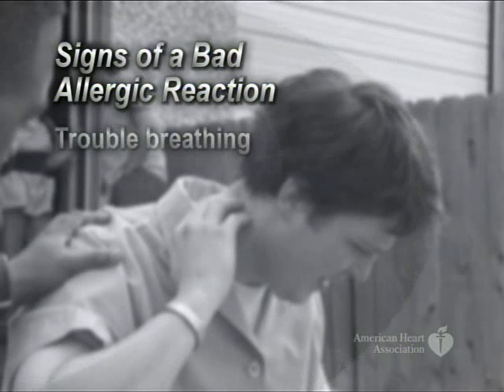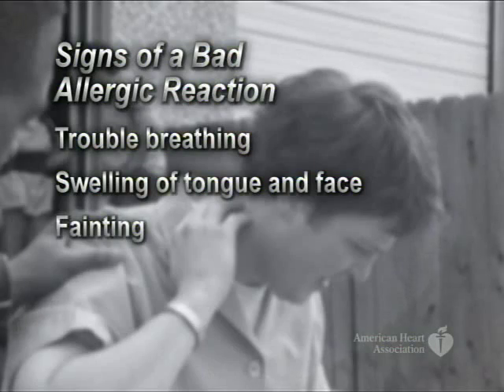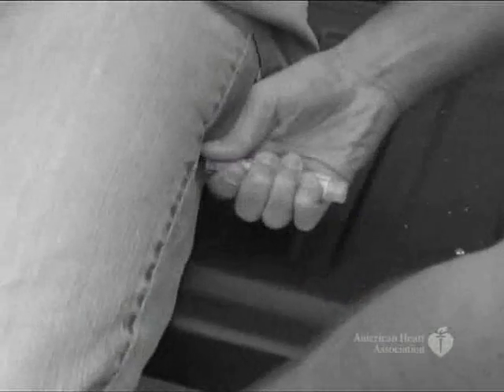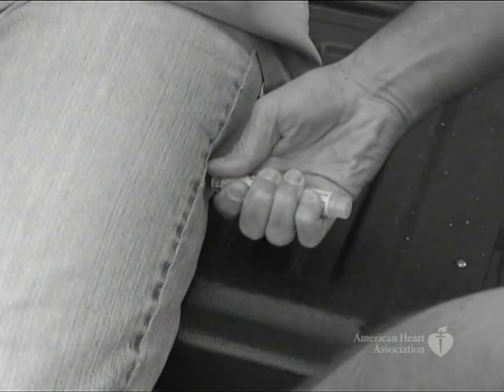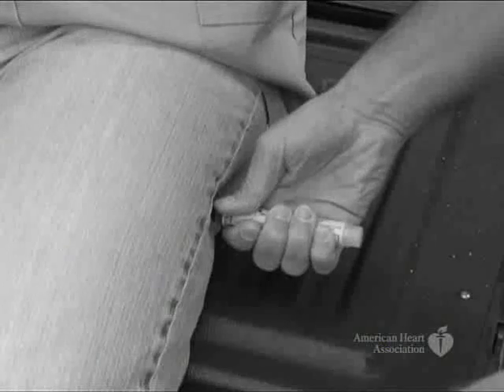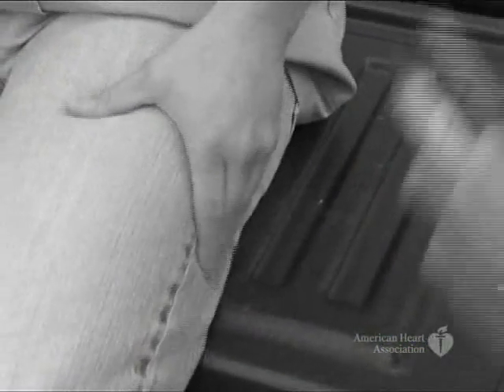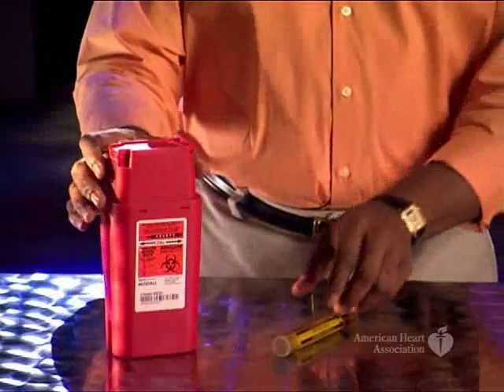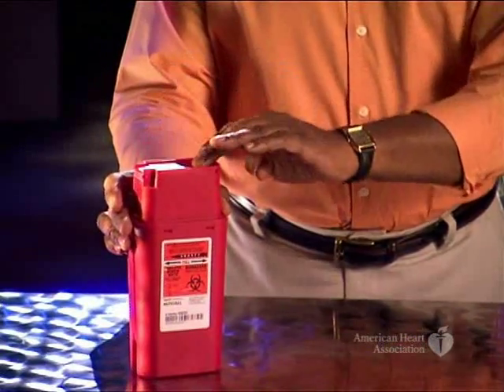AHA EPI Pen Auto Injector